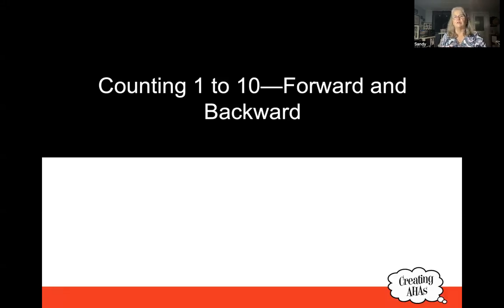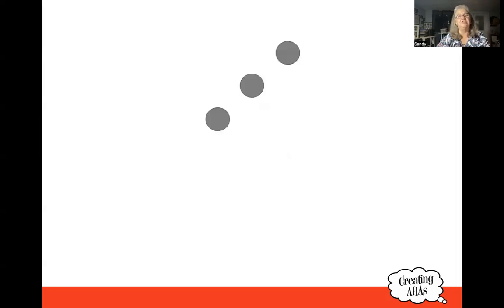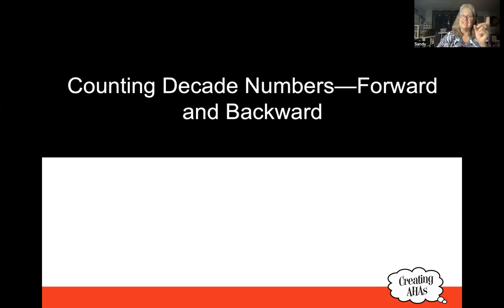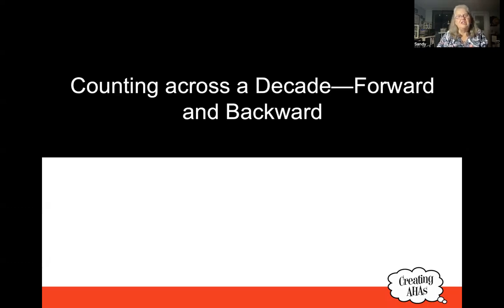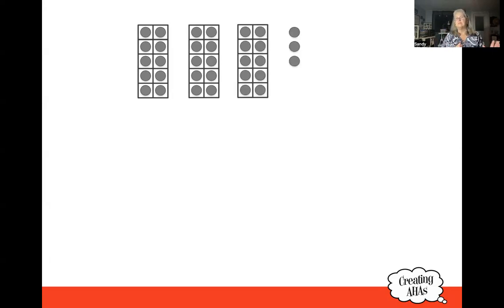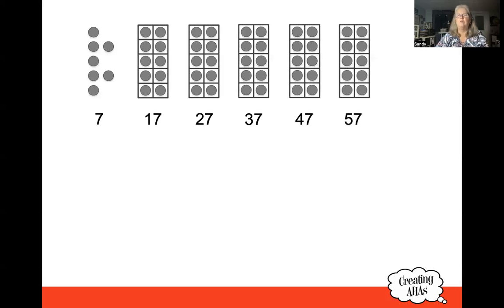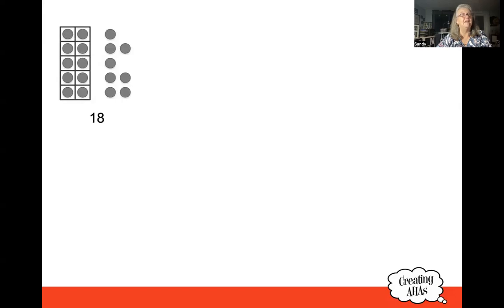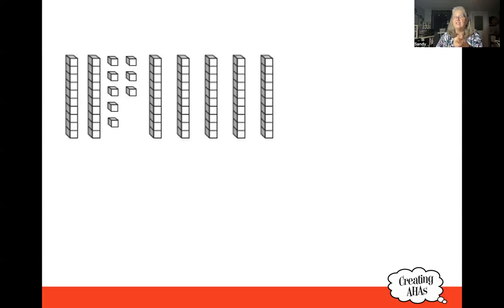Counting Patterns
There is so much more to counting than just saying the number sequence in order.  It is important for students to understand the patterns of counting, those that occur within the decades and extend across the places. Skip counting patterns with anywhere starts help us build fluency with adding and subtracting 10s and 1s in the early grades and provide the foundation for divisibility rules in the upper elementary grades. In this video we examine the progression for learning counting patterns and key imagery for developing these understandings.